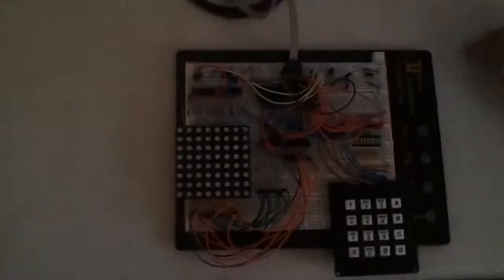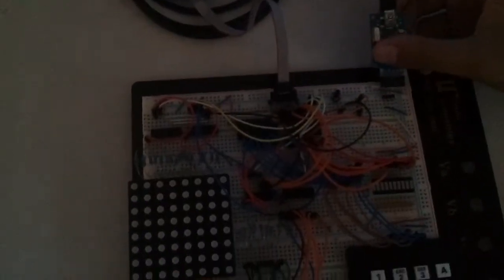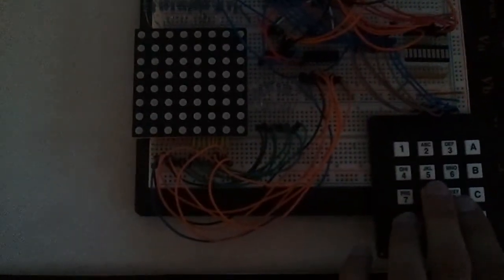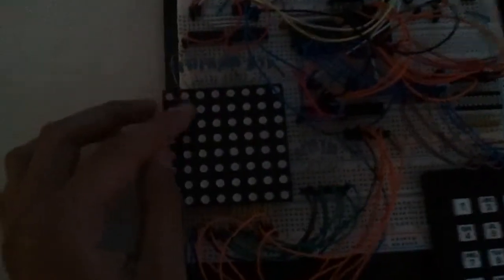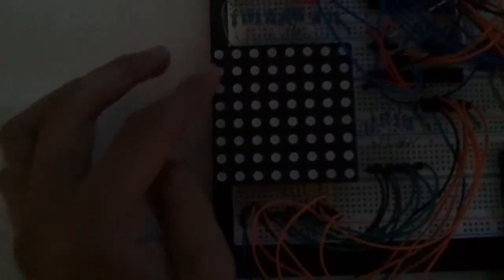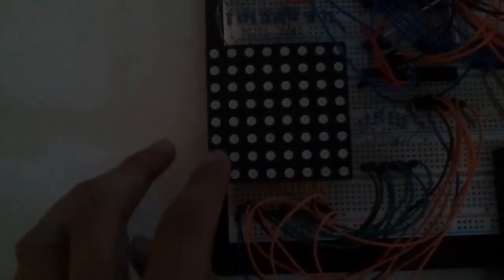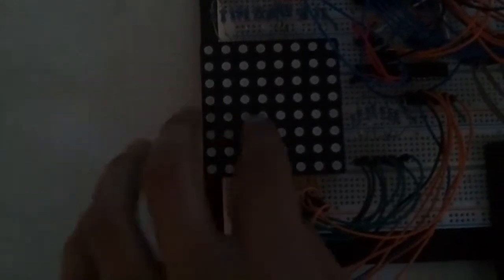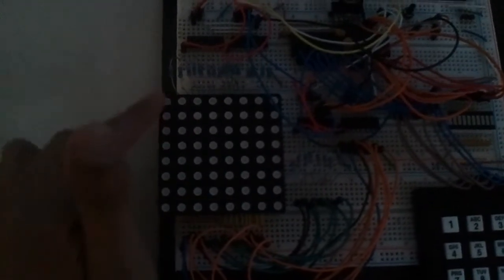UCR EE/CS 120B Spring 2013 -- Ivan Aguirre (with Winrich Sy) -- MEGA DX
This is my final project for my CS 120B class where I implemented a very simple version of megaman X for super nintendo. It only contains a shortened version of the first intro level and only has two enemies that appear throughout the game.